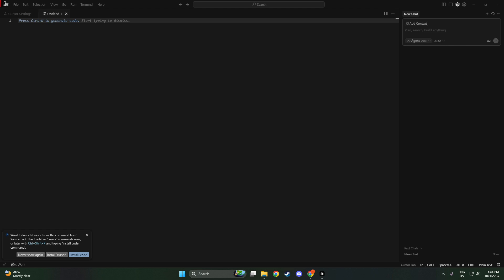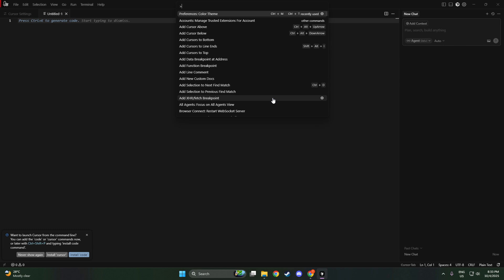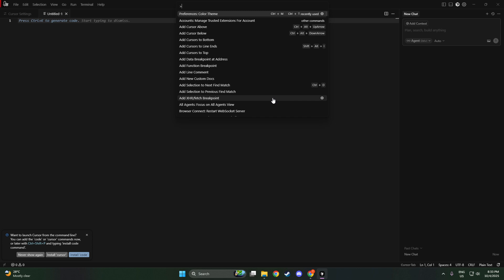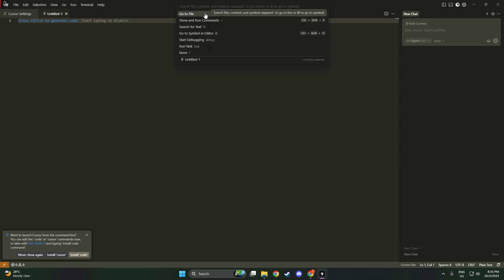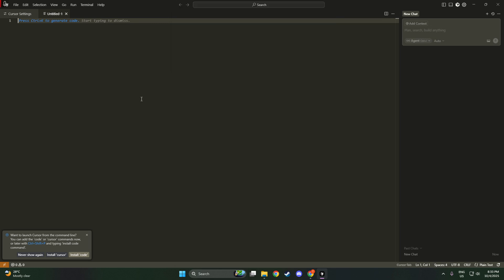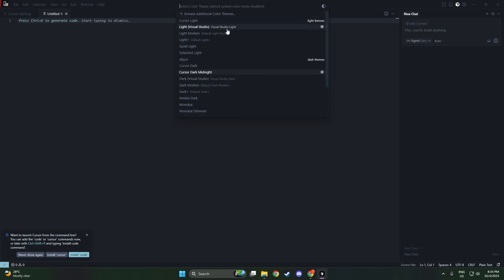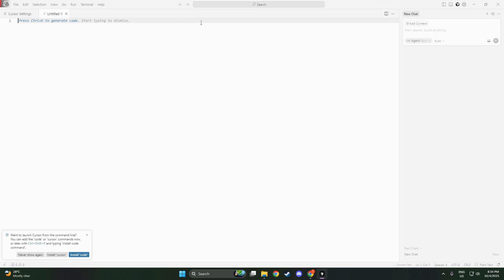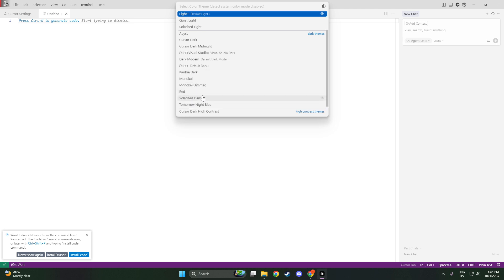How to Change Theme in Cursor AI [2026 Full Guide]